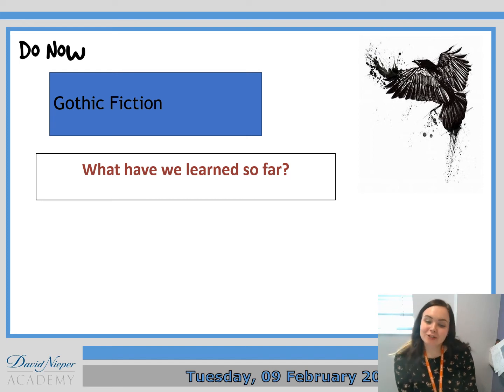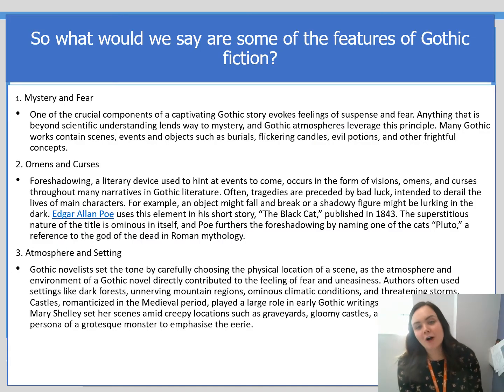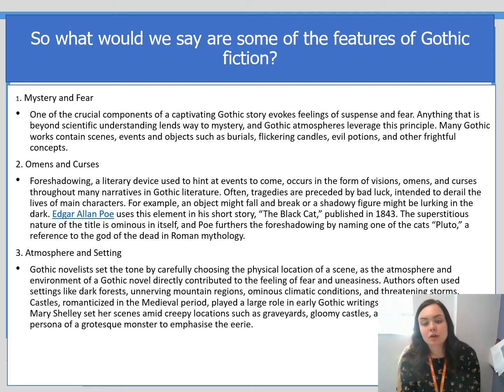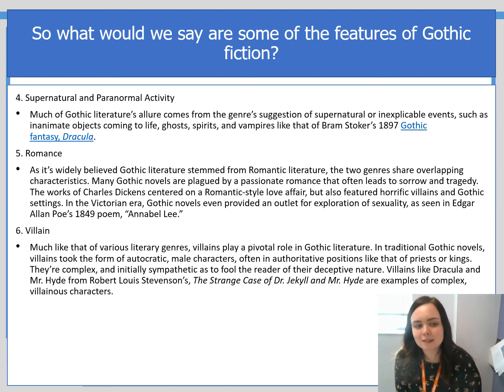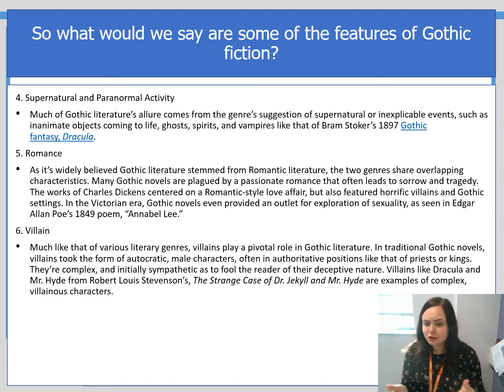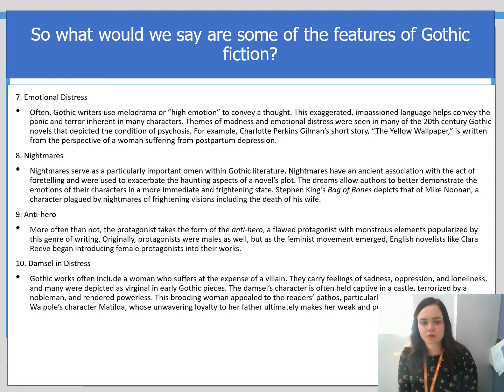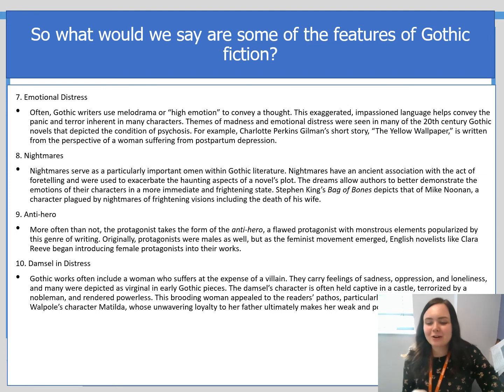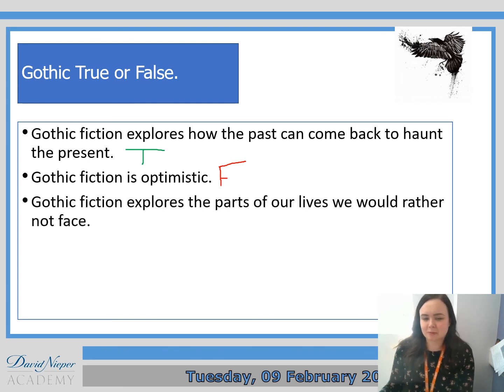MRO- 8P1 Gothic Fiction Lesson 3.